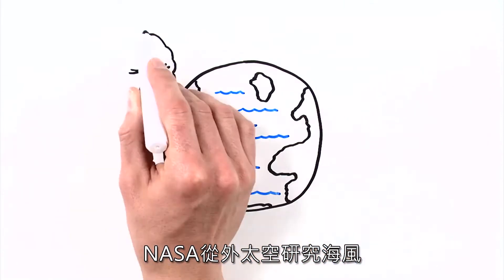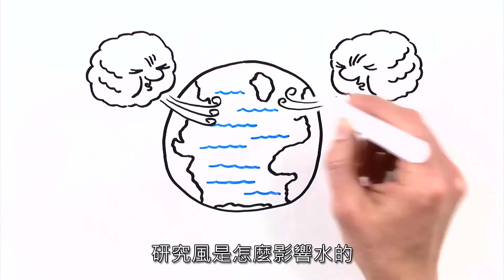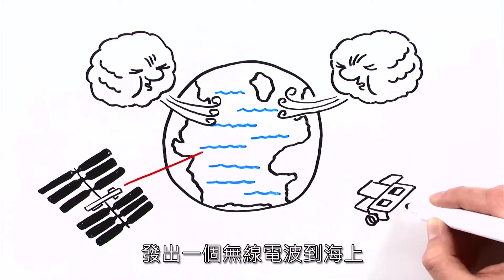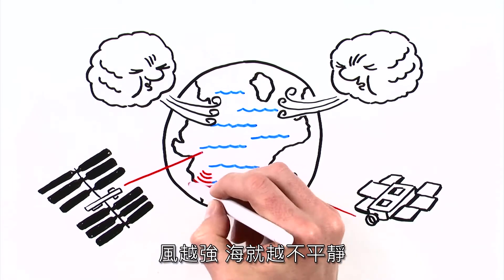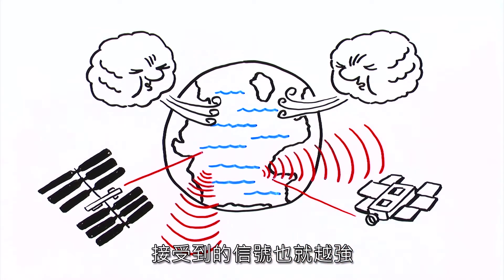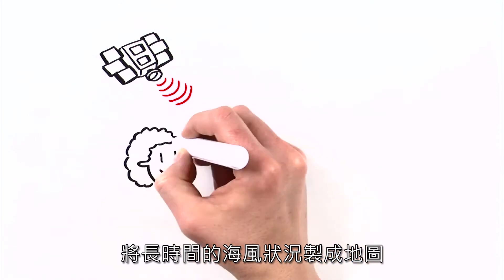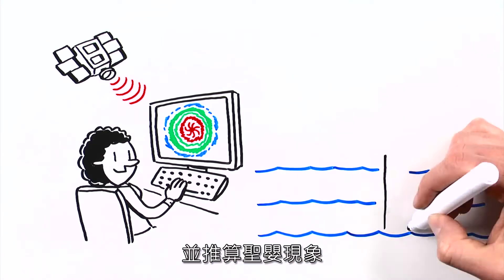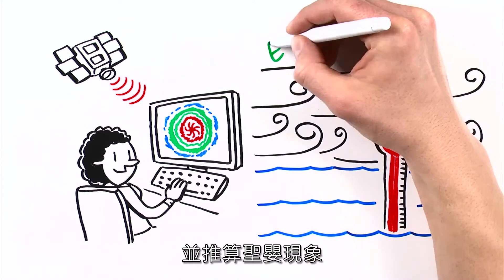NASA的地球一分鐘 6.在風之中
你知道風對於我們的生活有很大的影響嗎？洋流很大部分的成因就是因為海風的吹動，不論是在捕魚、預測天氣、發電等方面，都佔有決定性的作用。